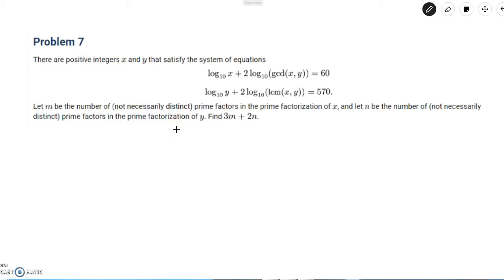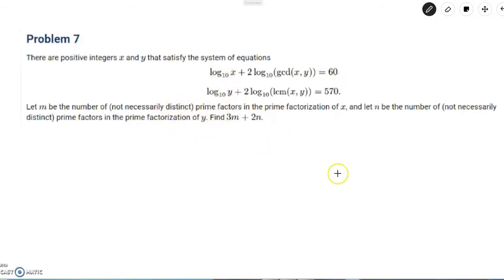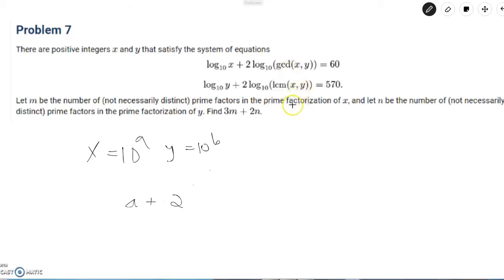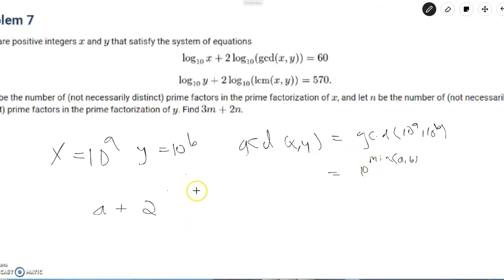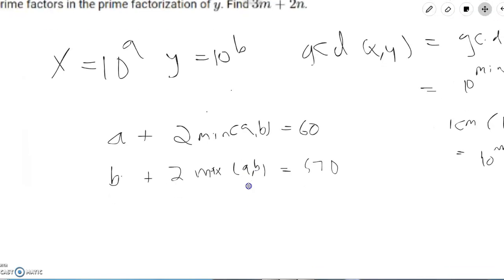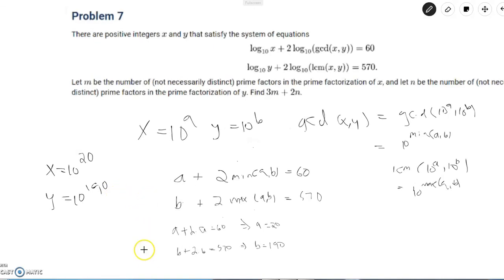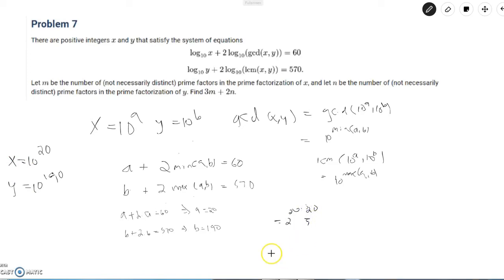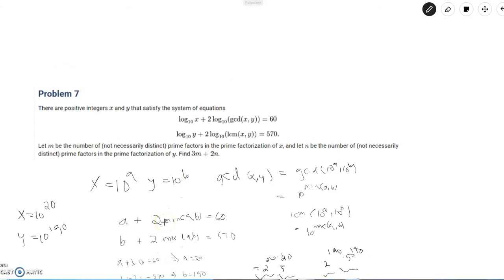2019 AIME I #7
On the spot STEM does 2019 AIME I #7